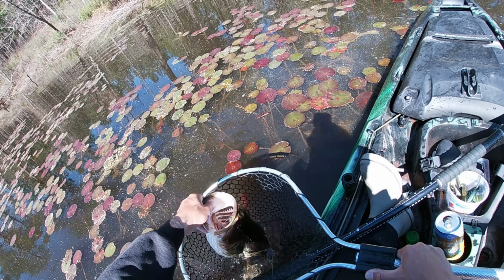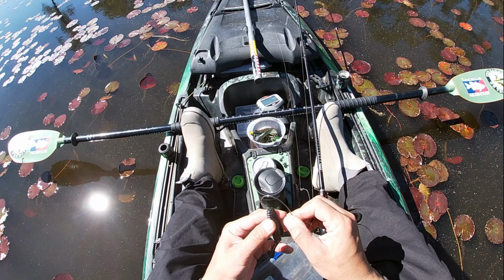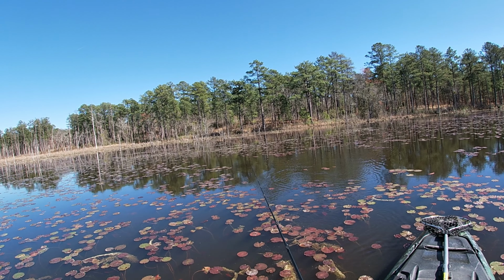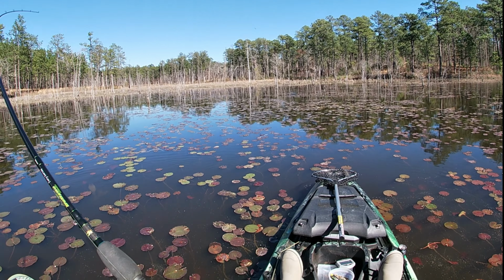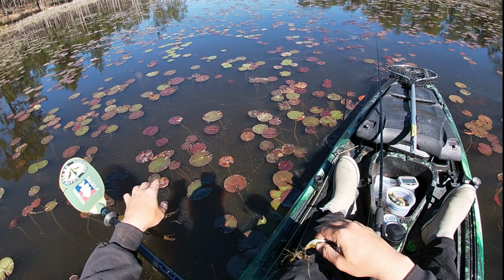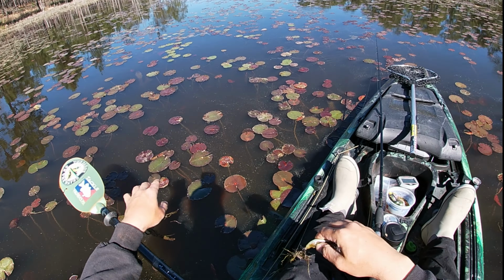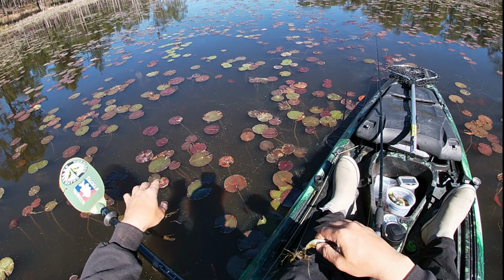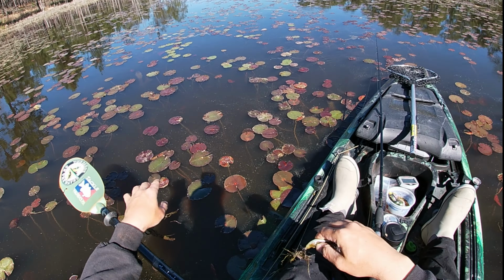You’ve Been Rigging This Wrong 😑 | Never Lose A Fish Again!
Previous Video of This